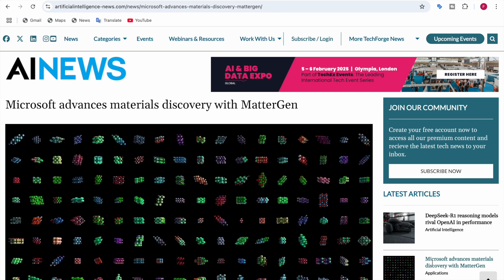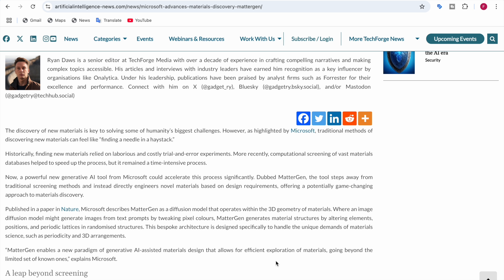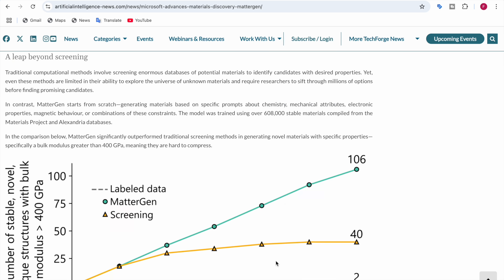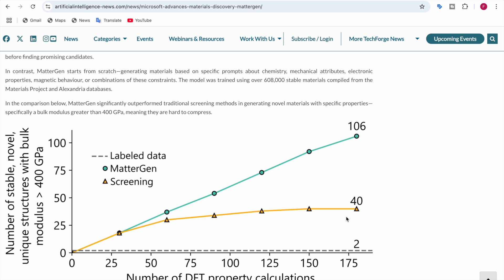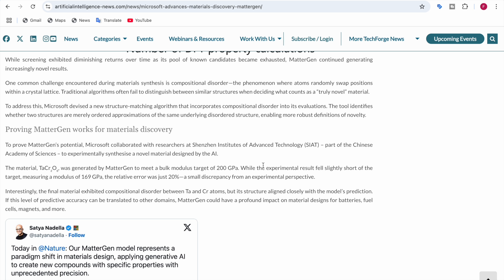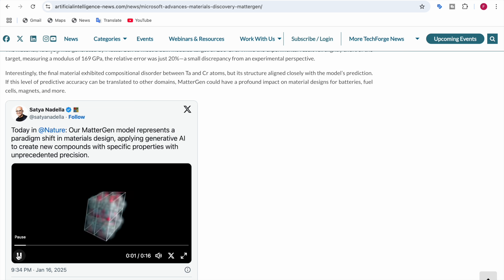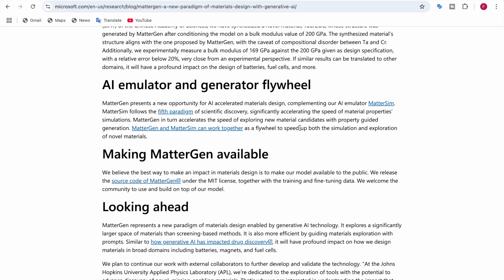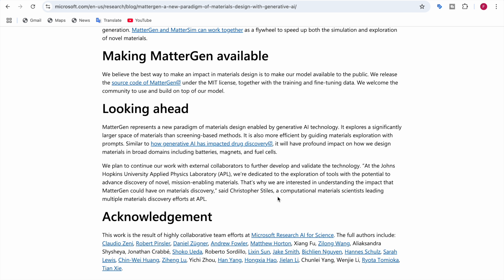MatterGen: Revolutionizing Materials Design with Generative AI!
Welcome to an exciting exploration of Microsoft’s groundbreaking AI, MatterGen, and its game-changing impact on materials discovery! In this video, we’ll uncover how this cutting-edge technology is reshaping the way we create novel materials, pushing the boundaries of what’s possible in science and engineering. For decades, the process of discovering new materials has been slow and costly, relying on traditional trial-and-error methods or computational screening of vast databases. But with MatterGen, Microsoft has developed an AI-powered tool that directly engineers materials based on specific design prompts, opening up an entirely new world of possibilities.

MatterGen is more than just a new algorithm—it’s a revolutionary approach that uses generative AI to explore the unknown, generating materials with precise chemistry, mechanical properties, and more. From optimizing energy storage for batteries to developing better electronics and materials for aerospace, this AI is helping to accelerate progress across industries. The tool is capable of producing novel, stable, and unique materials that go beyond what was previously possible with traditional methods.

Experts are stunned by the AI’s potential to unlock previously undiscovered materials with applications that could transform energy solutions, renewable technologies, and even manufacturing processes. In this video, we’ll break down the key features of MatterGen, including its diffusion model and how it’s trained on massive datasets to generate material structures. Plus, we'll dive into real-world examples and experiments showing how MatterGen has already outperformed traditional materials screening methods.

Join us as we explore how this revolutionary AI is shaping the future of materials discovery, offering a glimpse into a world where technology and innovation come together to solve humanity's biggest challenges. Don't miss out on this exciting development in AI and materials science!